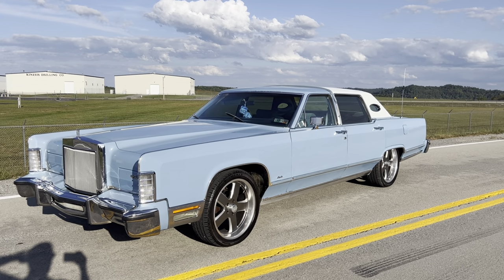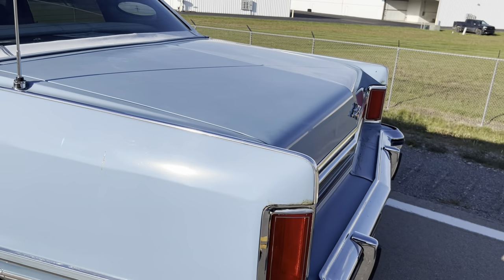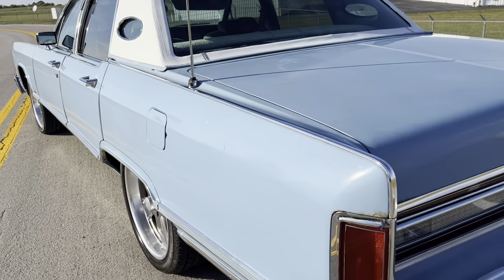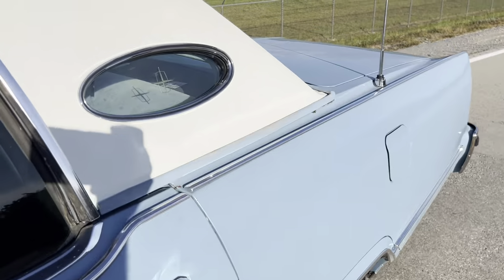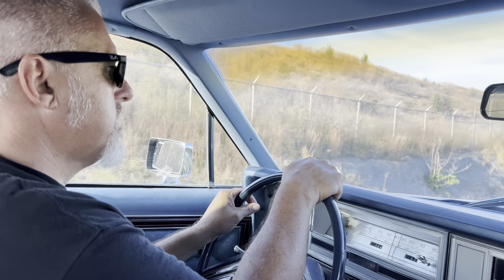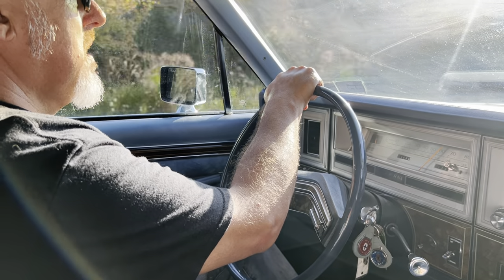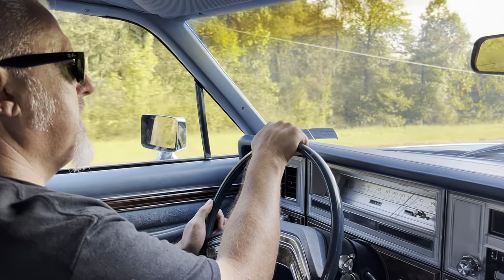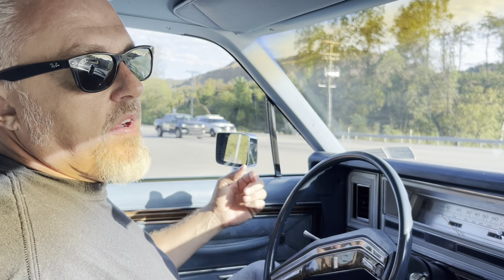78 Lincoln Town Car SOLD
Check out this 36k mile town car! New vinyl top, new water pump, new radiator hoses, brakes, etc. interior is nice and clean and floats down the highway on 20 inch US Mags. We have the originals to go with it as well.

Own this time capsule today for $11900!

Financing available with approved credit and as little as 10% down